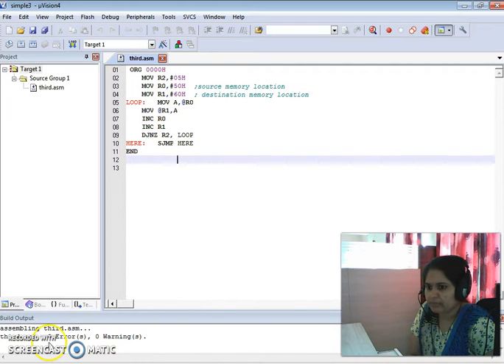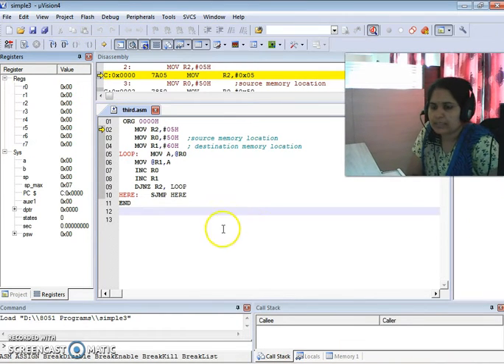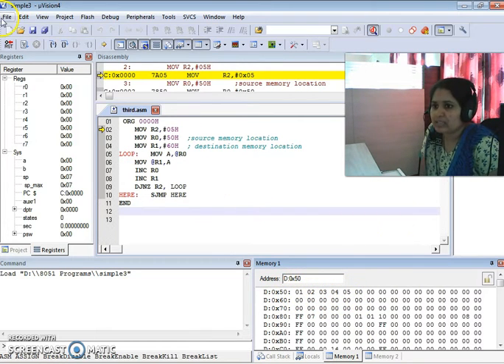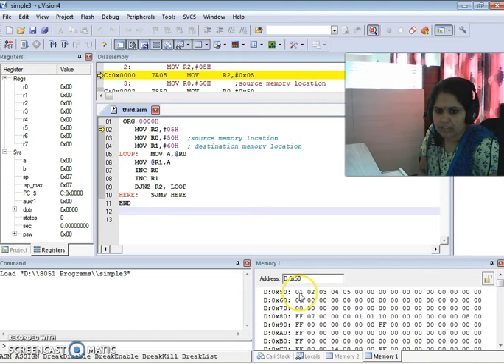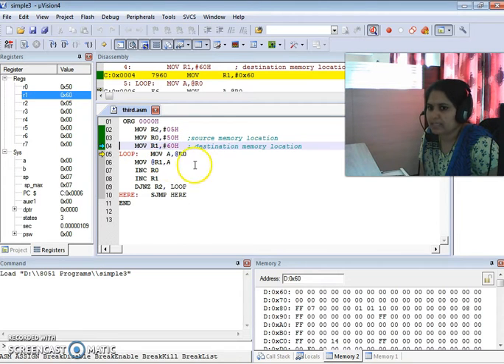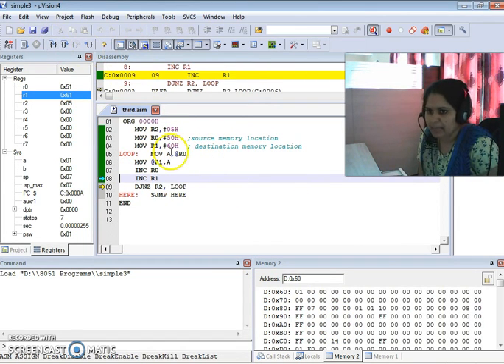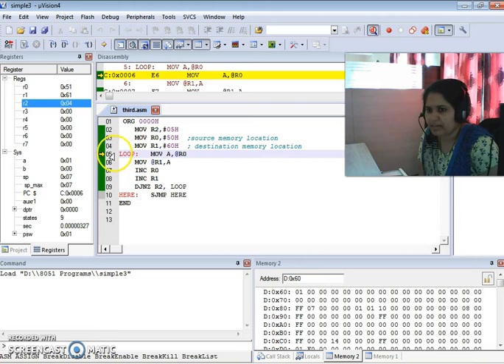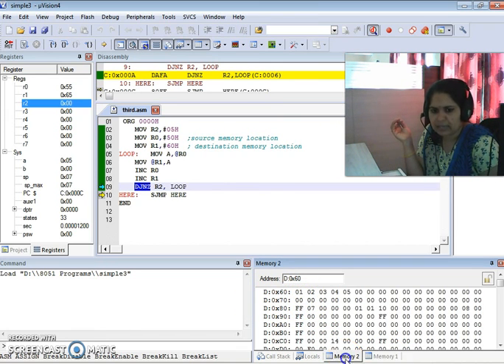Memory TransferASM code for 8051